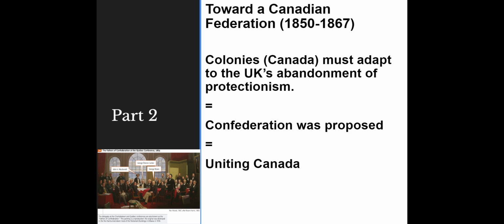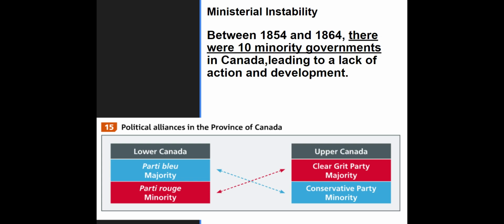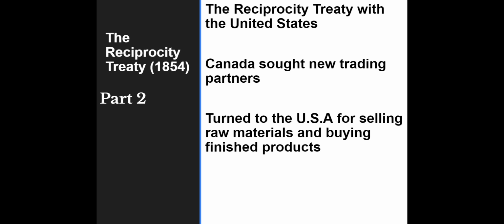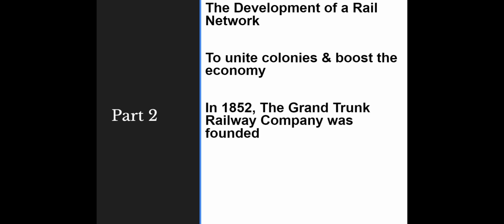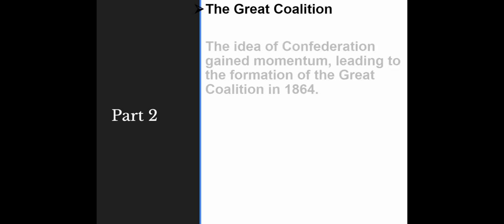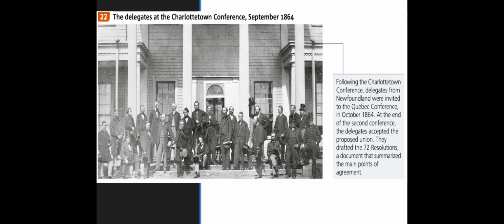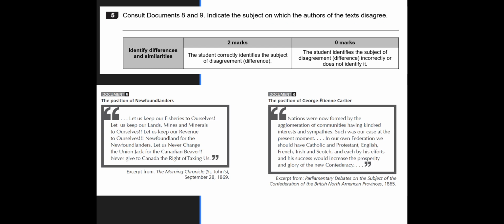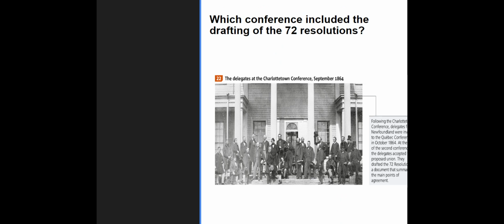May 24, 2026